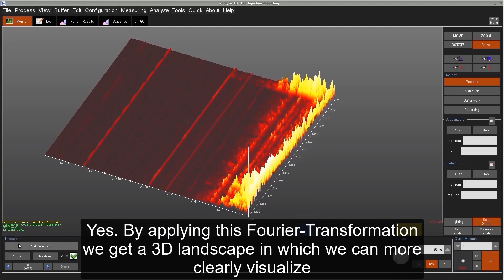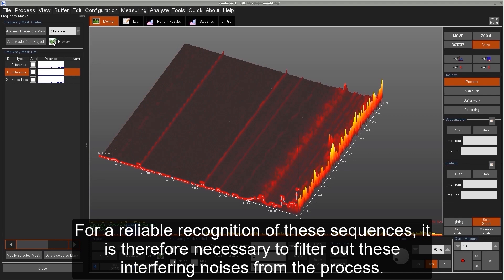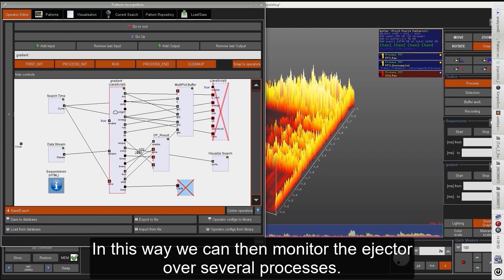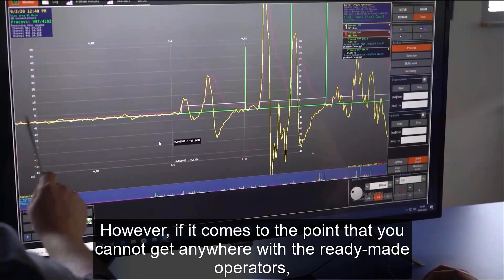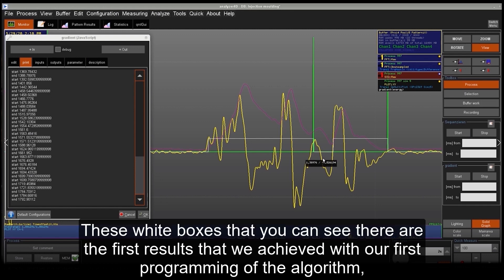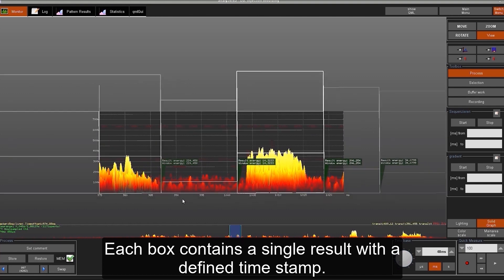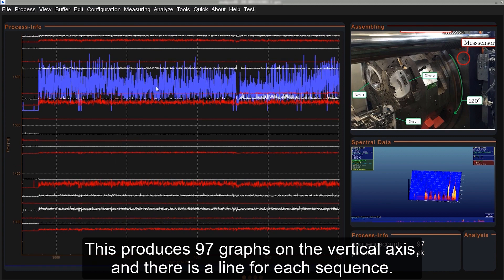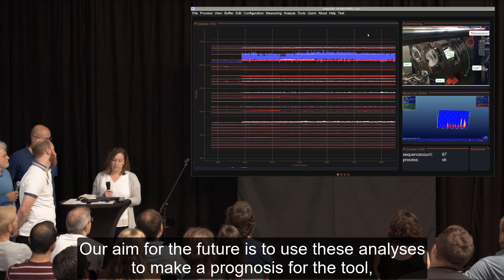QASS Release-Event Part3 Injection (EN)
QASS presents the application injection moulding at the release event.

Here the approach of data analysis at QASS is explained using the plastic injection molding process.

Tools have a life cycle until they are repaired. This period is based on experience and often on specifications from suppliers. But do you really know?
With QASS you can visualize the creeping changes during the plastic injection molding process.
We show you every single millisecond in an injection cycle. With your expertise and our analysis, you can create an overview of a single process up to the revision of the mold.

This is made possible by the proven methods of our pattern recognition. The production process is composed of characteristic signals, the timing of which can be combined with the sequence of the mould. The characteristics are extracted and evaluated with statistical and mathematical methods. The user interface is adaptable to your needs and is divided into two levels. On the one hand the presentation of the data with which the analysis networks of pattern recognition are operated, and on the other hand an adaptable user interface whose elements can be designed according to your ideas (e.g. tool, corporate design).